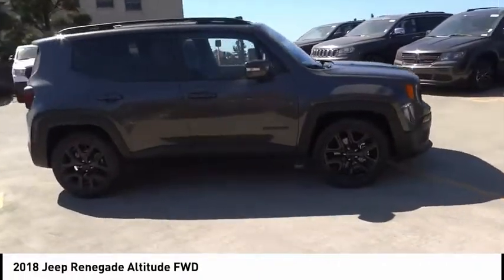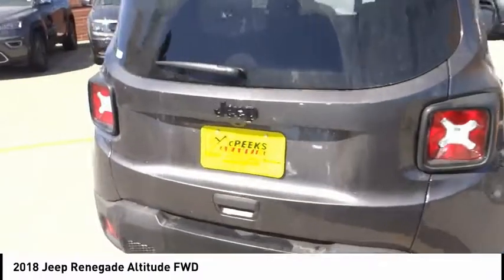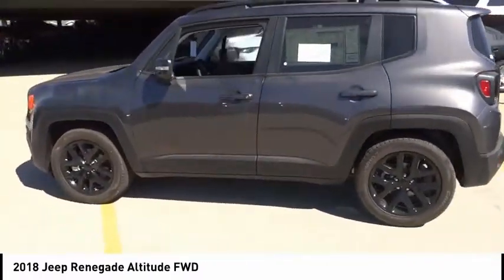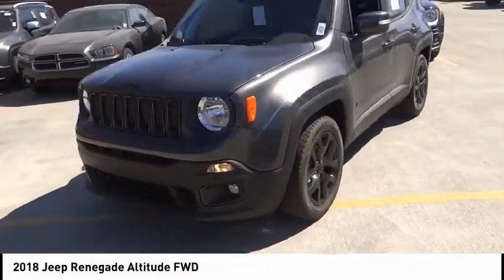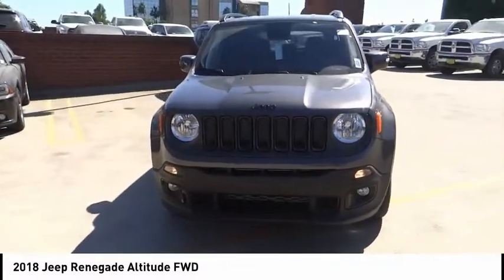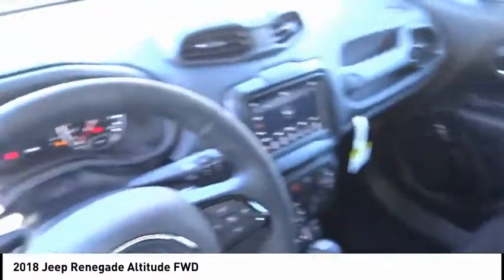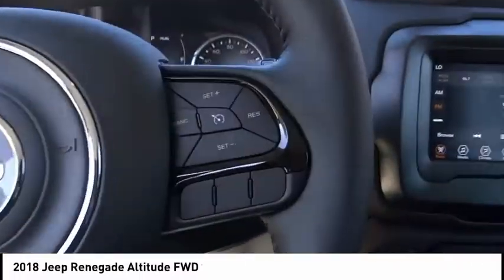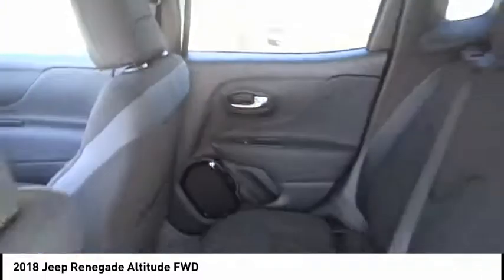2018 Jeep Renegade ORANGE COUNTY,VILLA PARK,GARDEN GROVE,ORANGE,FULLERTON J1216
2018 Jeep Renegade ALTITUDE FWD

1221 S. Auto Center Dr.

MCPEEK'S CDJR OF ANAHEIM PROUDLY SERVING ORANGE COUNTY, VILLA PARK, GARDEN GROVE, ORANGE, FULLERTON, AND SURROUNDING SOUTHERN CALIFORNIA LOCATIONS. THIS GRANITE CRYSTAL METALLIC CLEARCOAT 2018 Jeep RENEGADE IS EQUIPPED WITH A 2.4 L, AUTOMATIC TRANSMISSION, AND RECEIVES AN ESTIMATED 24 City/31 Hwy MPG. OR VISIT US AT 1221 S. AUTO CENTER DR. ANAHEIM, CA 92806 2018 Jeep RENEGADE ALTITUDE FWD granite crystal metallic clearcoat 2018 Jeep Renegade Latitude FWD 9-Speed 948TE Automatic 2.4L I4Recent Arrival! 30/22 Highway/City MPG Stock #: J1216 | VIN: ZACCJABB4JPH70356 | 2018 Jeep Renegade Altitude FWD TIRE PRESSURE MONITOR HEATED MIRRORS McPeek's CDJR of Anaheim